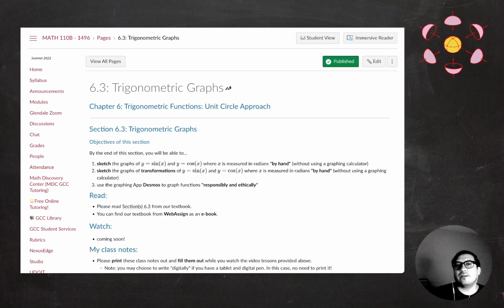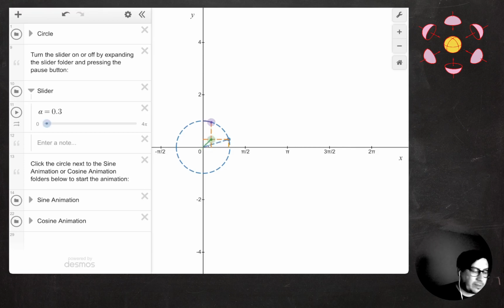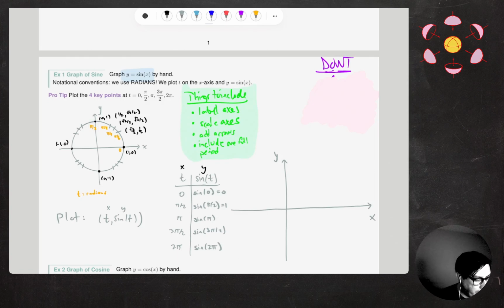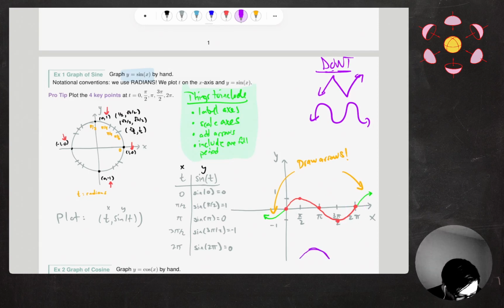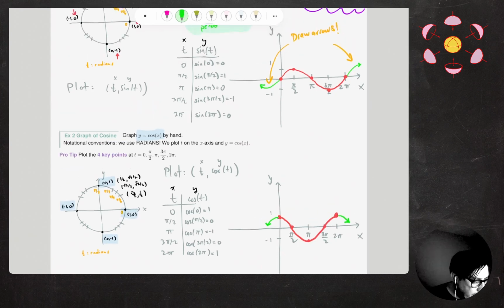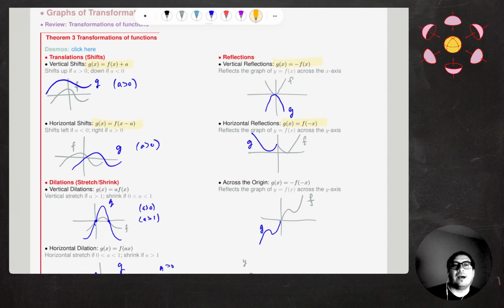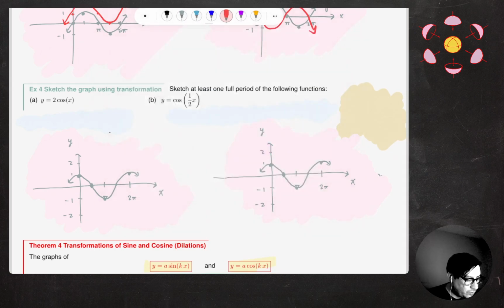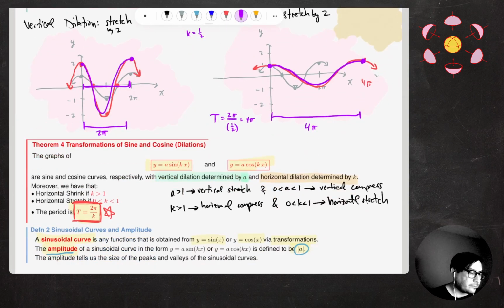Trig Functions - Trigonometric Graphs, Part 1 (Ch 6, 6.3)